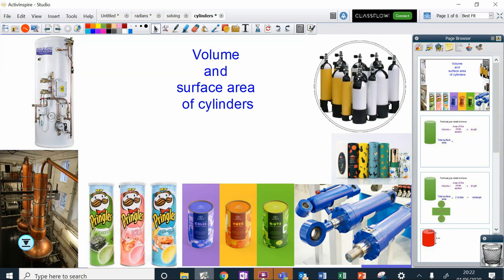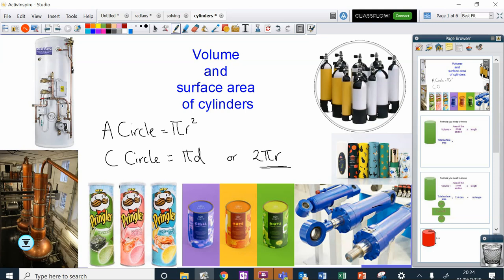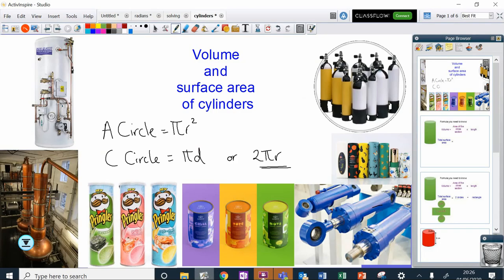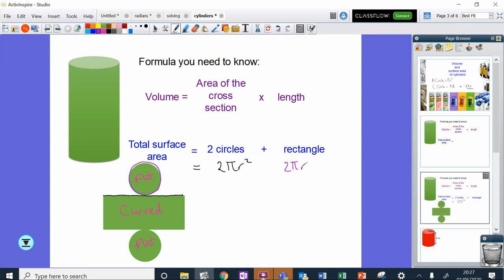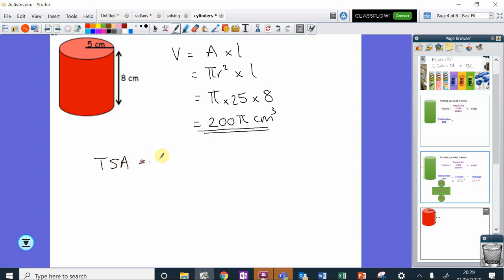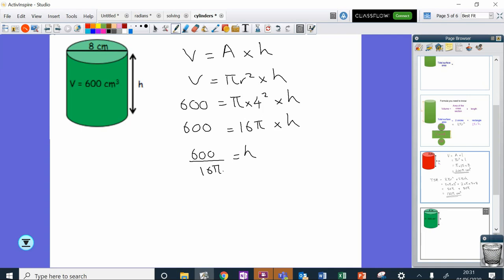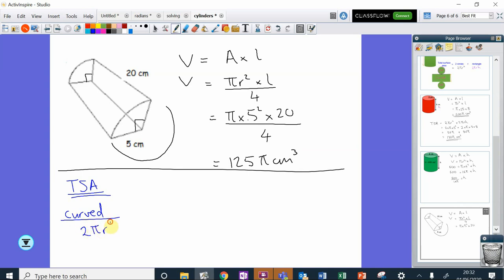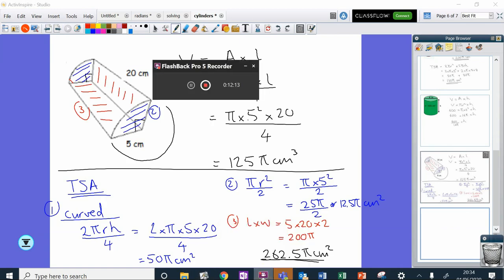volume and surface area of cylinders